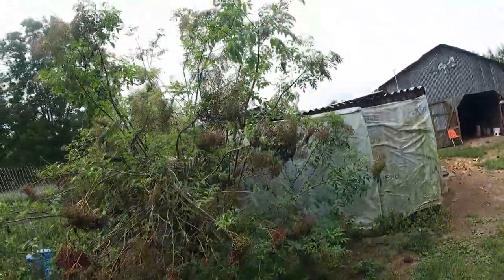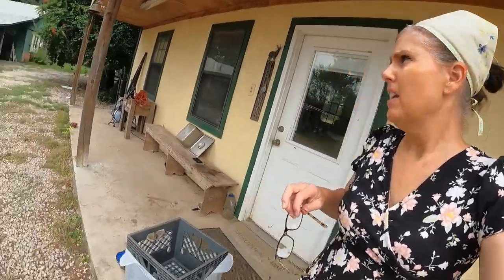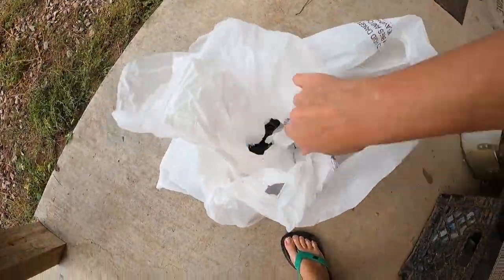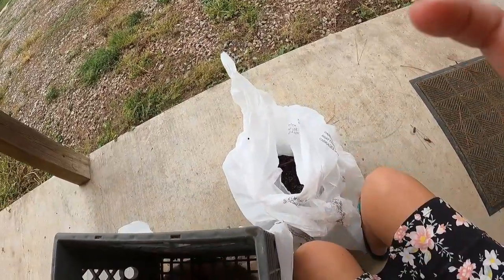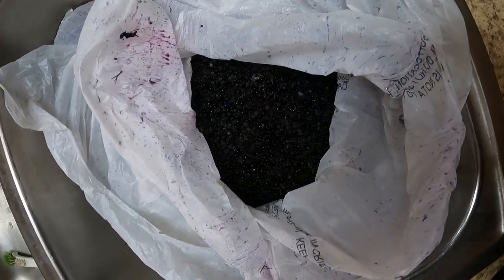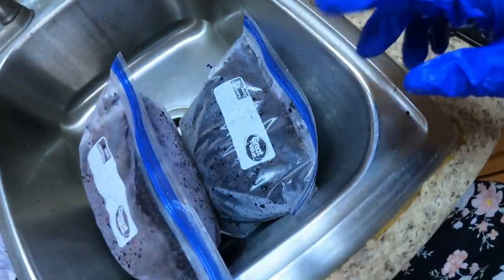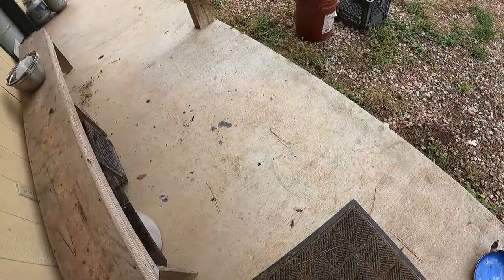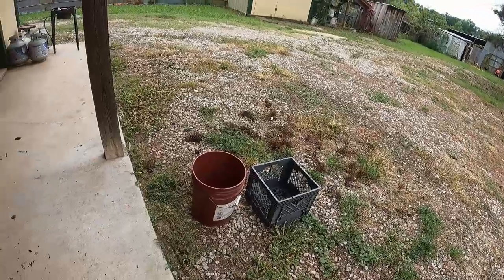The fast easy way to remove elderberries from their stems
How to remove the tiny elderberries from thier massive head. I've put together my own contraption to help me remove the small elderberries from their stems. I need them to be ready to go when I decide to make my wine and syrups and jellies with the tiny elderberries. My daughter in law picked them for me this year. I usually get them from the wild each year. This year my plants produced some but not enough for any major projects. My late father helped me to come up with some ideas to remove the berries from their stems and and is what inspired the contraption you see in this video.